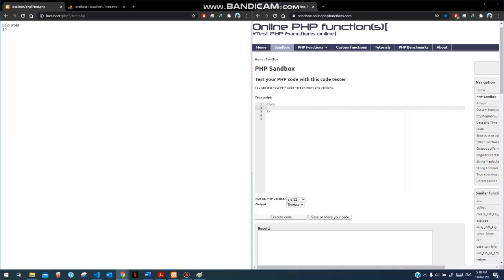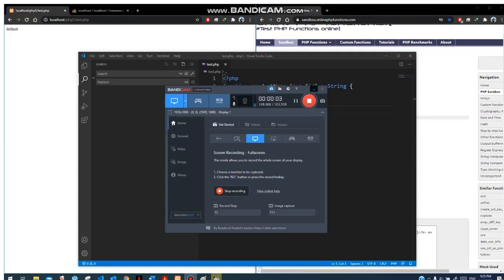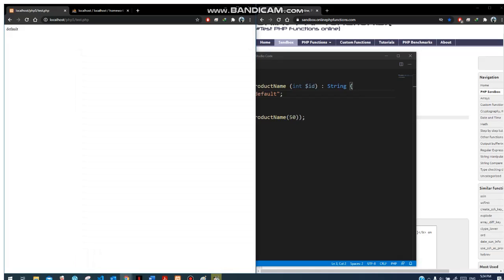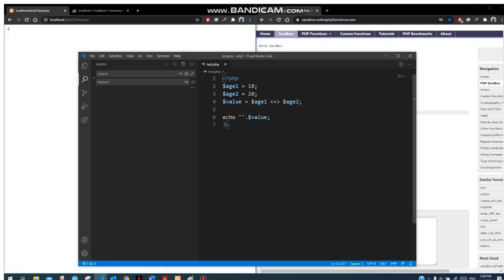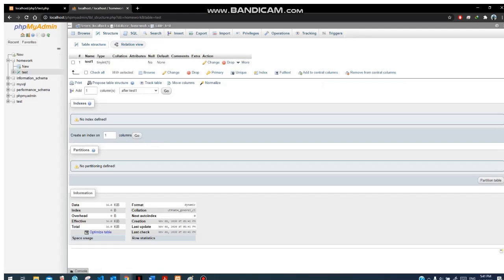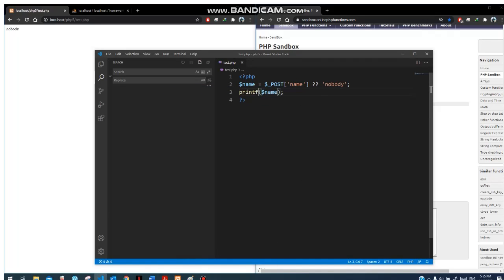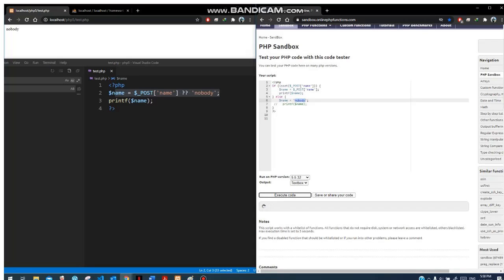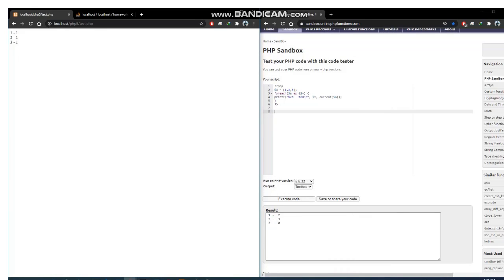differences php 5&7 hasan alshater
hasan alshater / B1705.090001